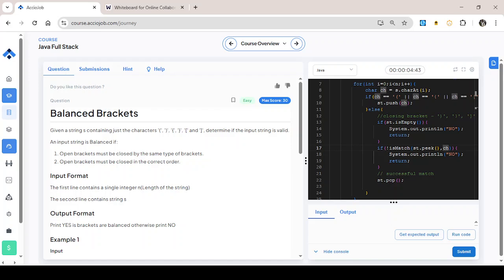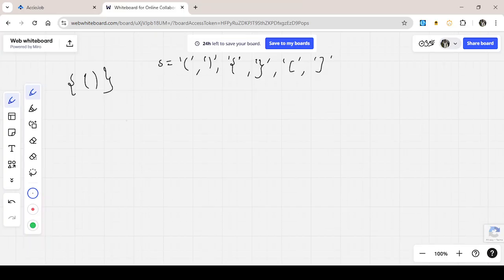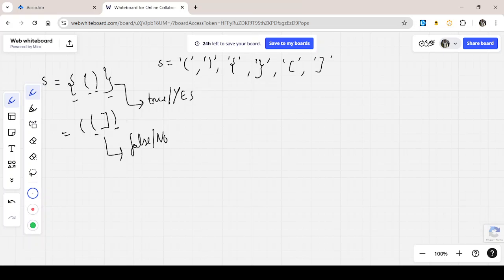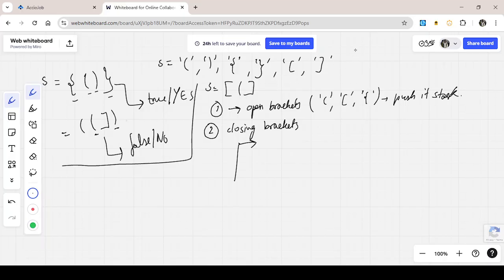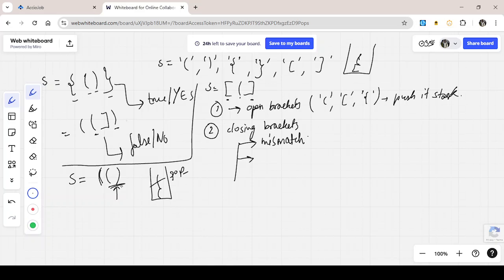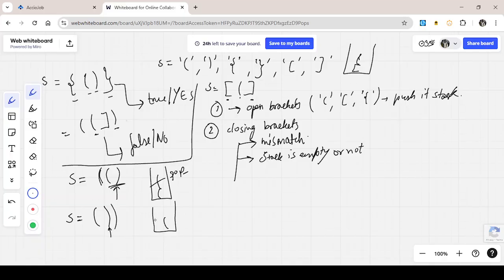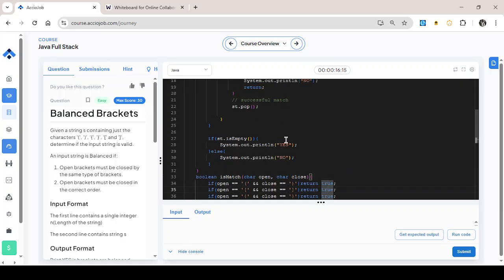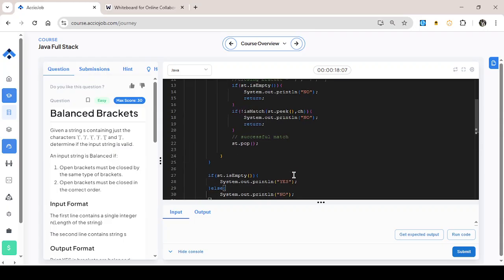Balanced Brackets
In this video...we will learn about stack problem - Balanced Brackets.